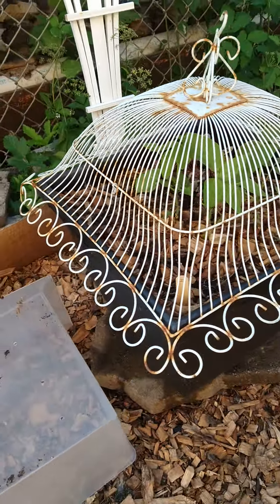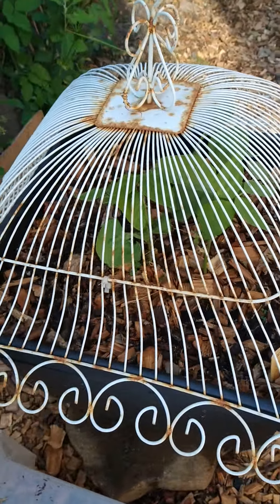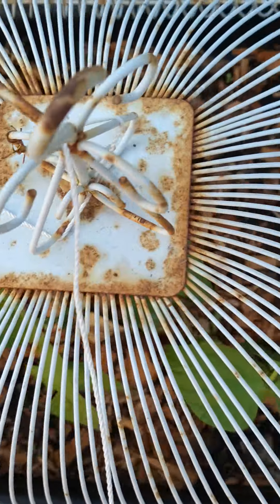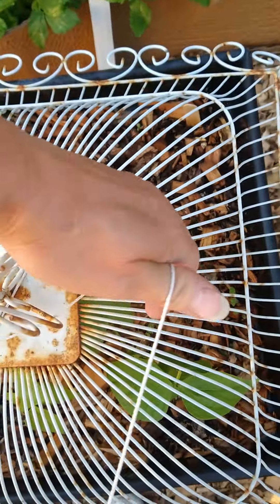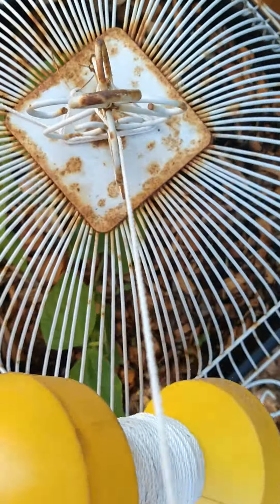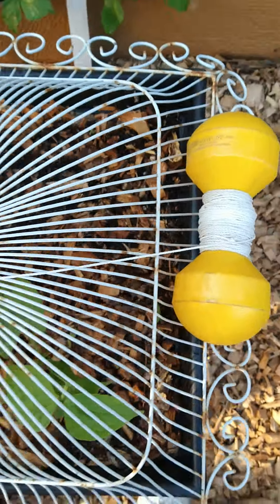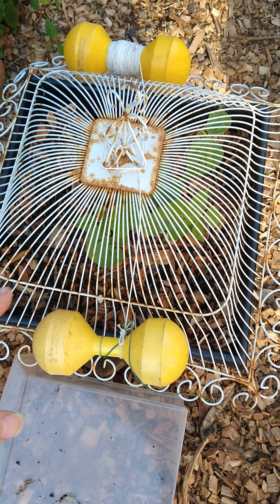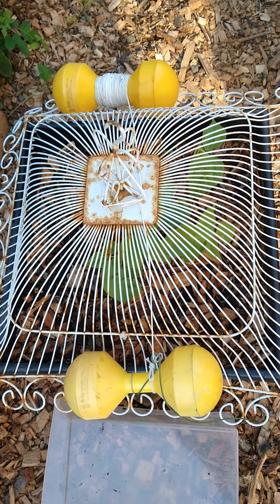Will this CONTRAPTION keep CRITTERS from STEALING my newly planted green beans & SARDINE fertilizer?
3rd time planting green beans in this bed/2d time planning sardines as fertilizer (all/ most we're stolen by an unknown creature). Will my newly made contraption work to keep these critters out?